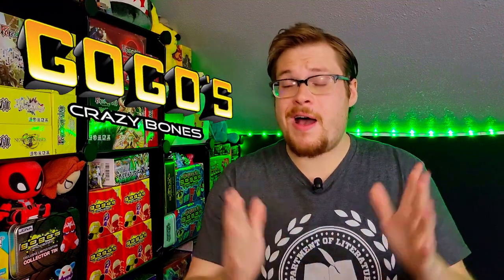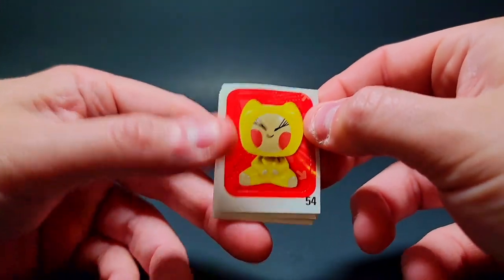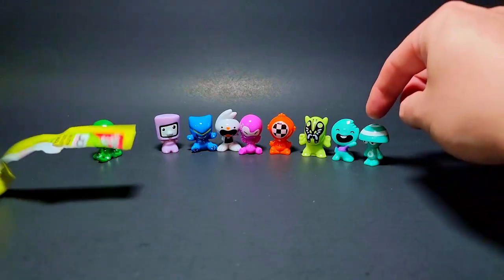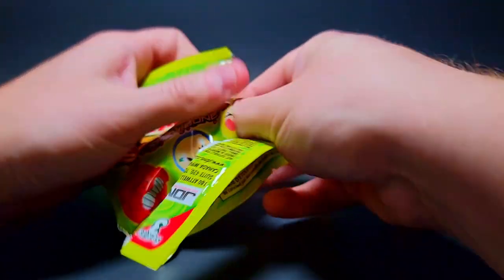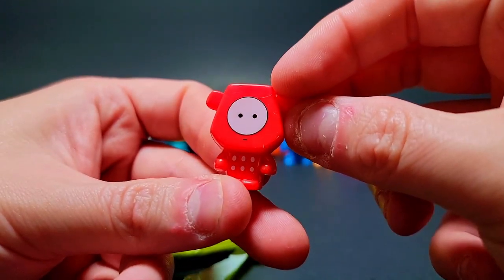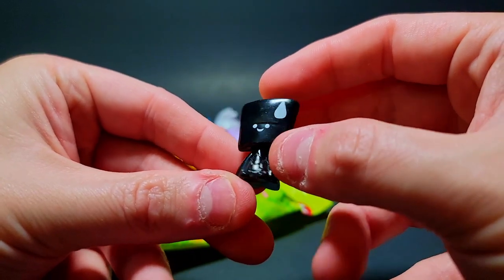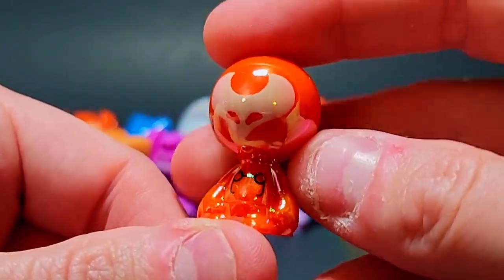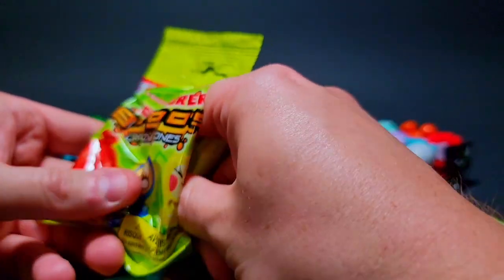FUEGO LAZER INSANITY!! - Gogo's Crazy Bones Series 3 "Explorer" Pack Opening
NEW VIDEOS! -